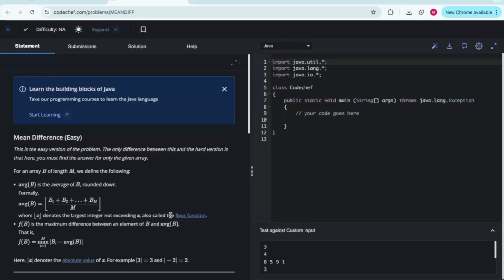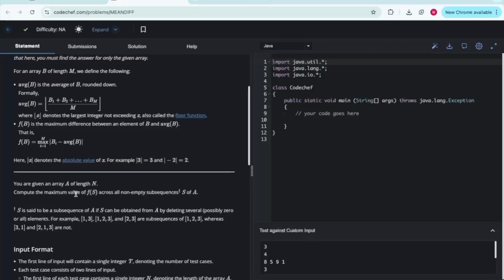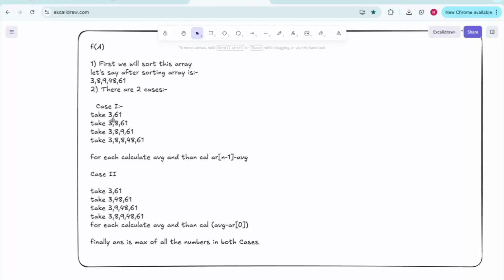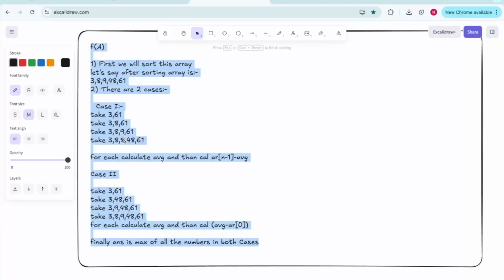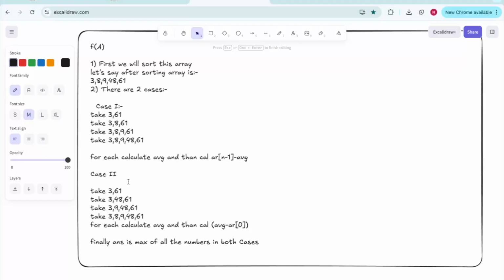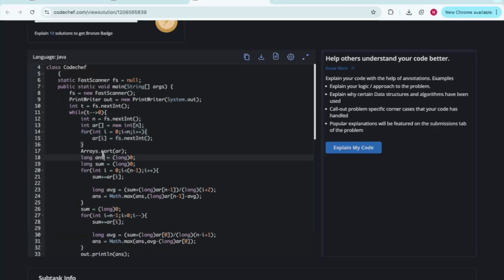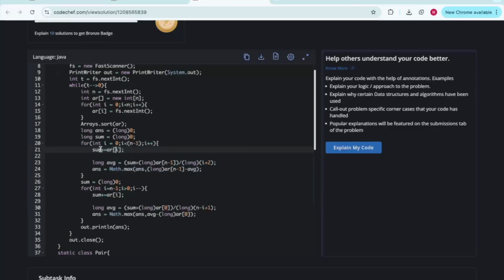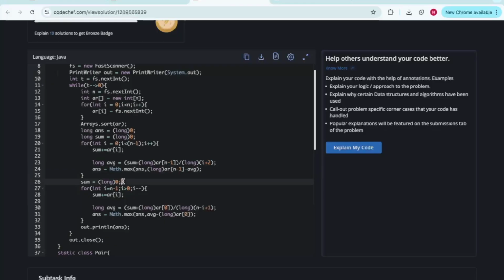Codechef Starters 213 - Problem D (Div 2)